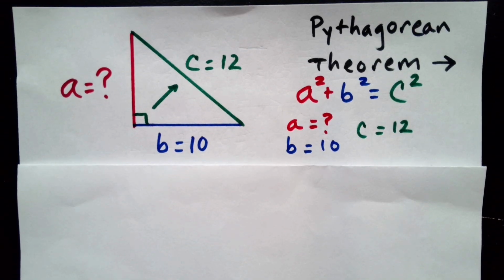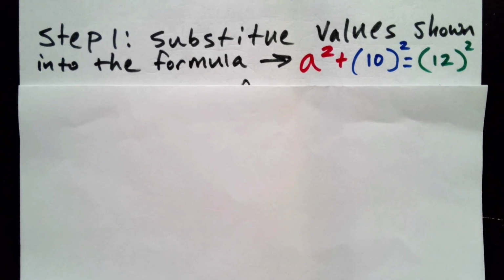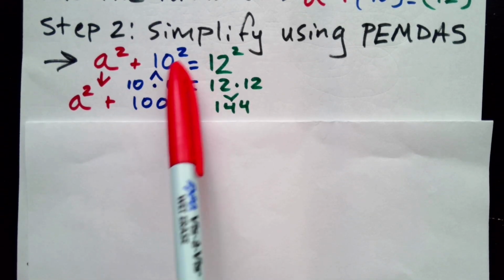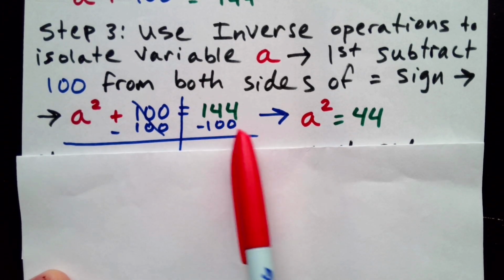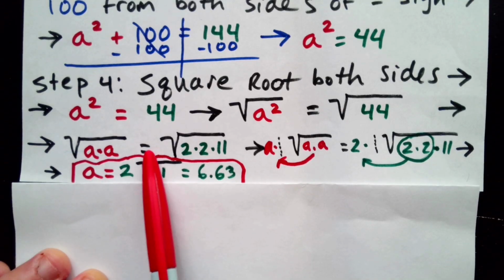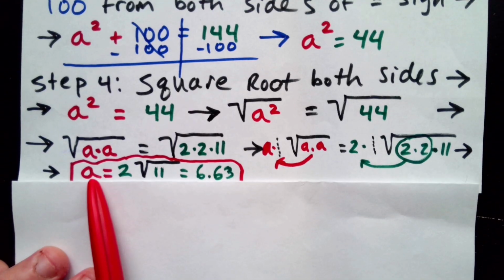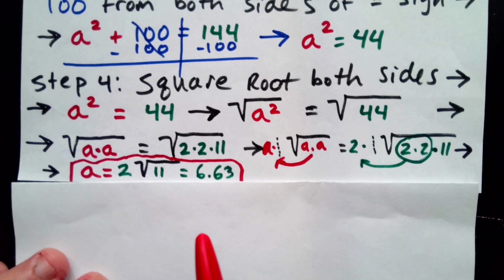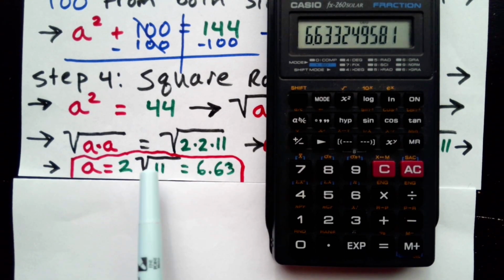Part 1 "Pythagorean Theorem" Example Problem & How to CHECK YOUR ANSWER--UNDERSTANDING-Step By Step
"Pythagorean Theorem VIDEOS" G.E.D. Knowledge Skills & Abilities (K.S.A.) UNDERSTANDING = 3 instructional videos = Parts 1 & 2 & 3 VIDEOS EXPLAINING Step By Step How to UNDERSTANDING The Pythagorean Theorem for Math G.E.D. & HiSET EXAM

1 of 3 total videos =  Step By Step Instructions on how to solve Math TOPIC = "The Pythagorean Theorem"